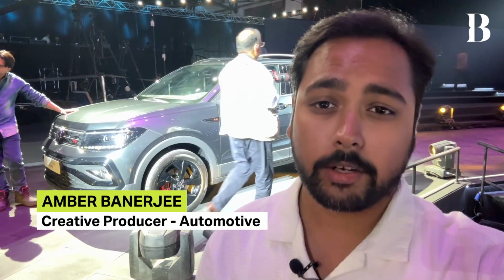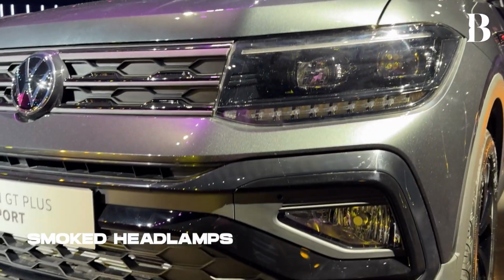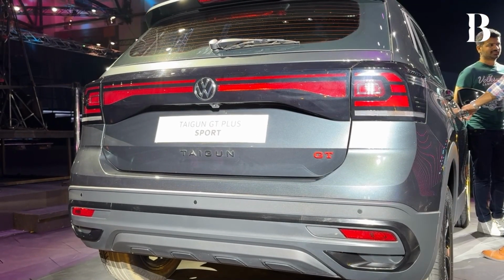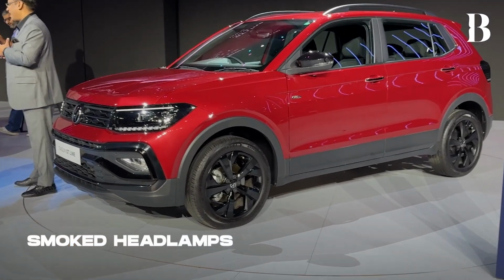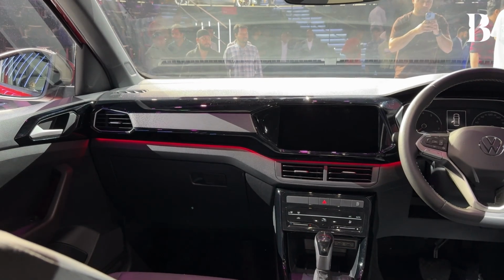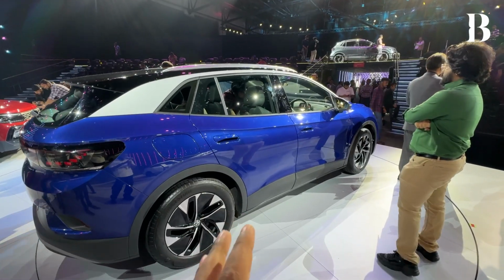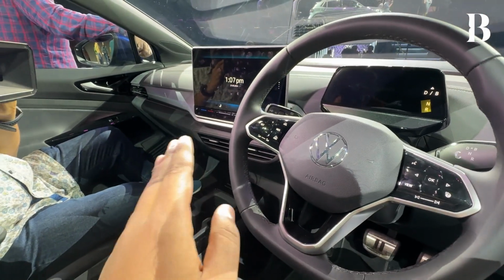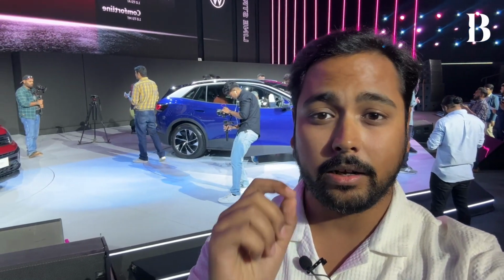First Impressions Of Volkswagen's ID.4 & Taigun Variants! | Briefly Explained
Volkswagen India has made it official that the ID.4 EV will be its first electric offering in India and also showcased new and sportier versions of the Taigun SUV in the form of GT Plus Sport and GT Line. Watch the first-look of all three upcoming products and an additional car in this video.

Welcome to Briefly, your destination for immersive storytelling made simple. Join us as we take deep dives into captivating narratives, unravel complex stories, and deliver entertaining content for you. From series like "Framed" to many more unheard stories, we bring you a world of knowledge, one brief story at a time.

Briefly is your one-stop destination for all things news.